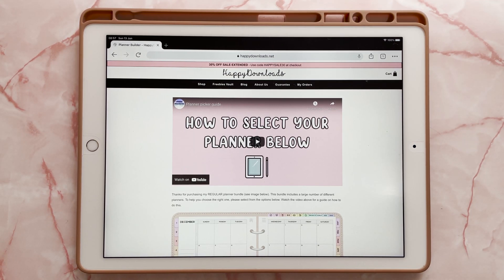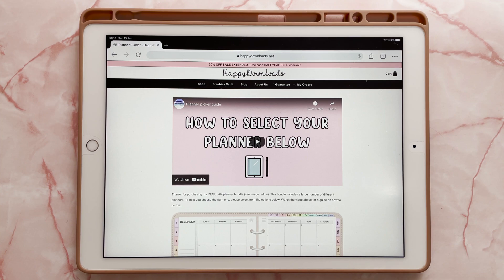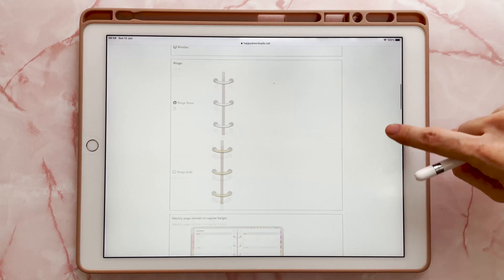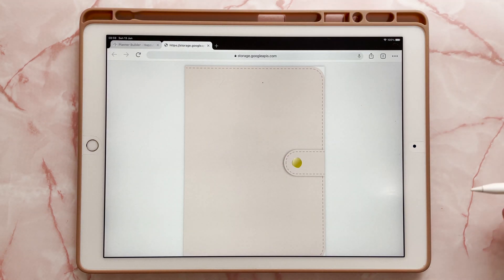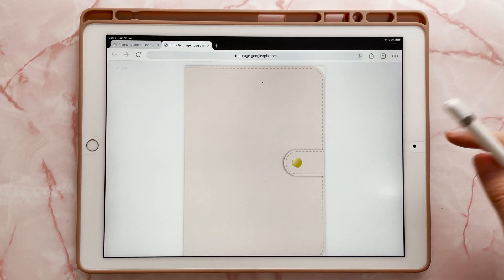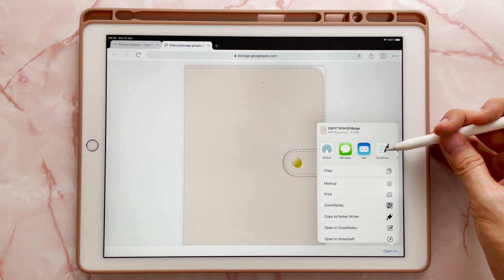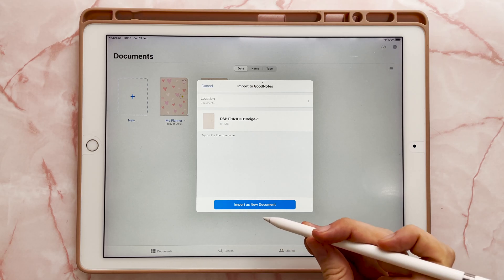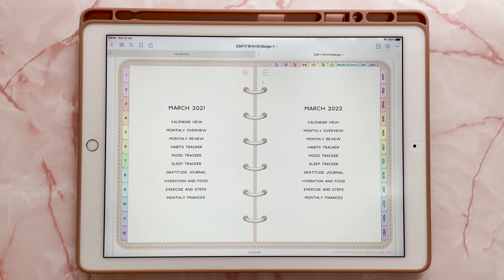Importing to GoodNotes 5 from Chrome browser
Video for HappyDownload customers showing how to use Chrome to import documents to GoodNotes